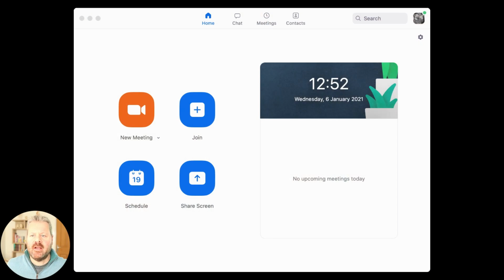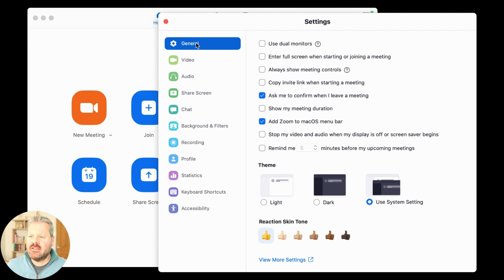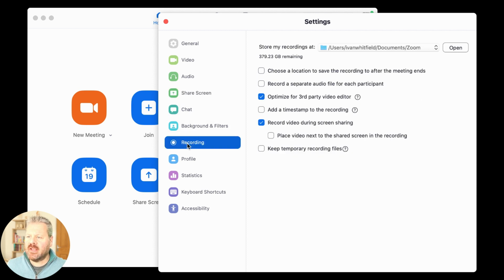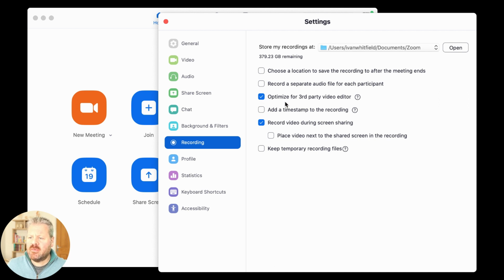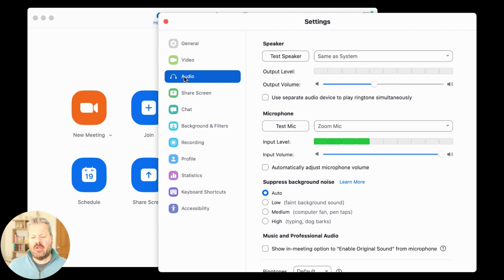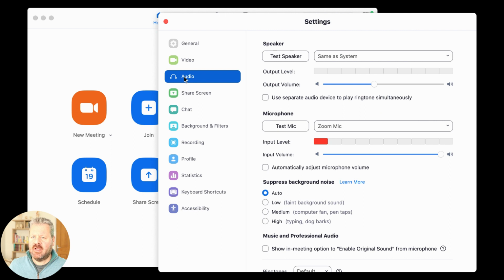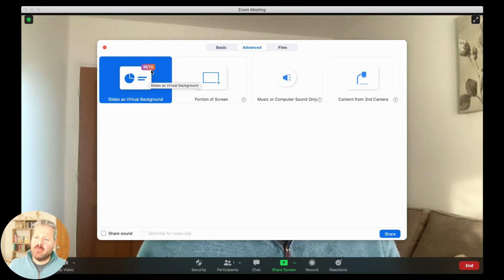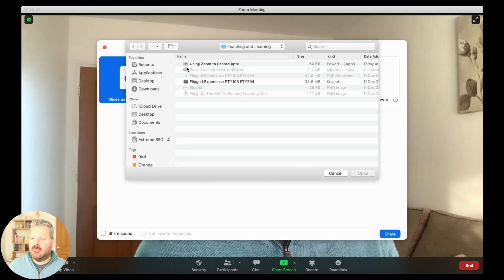Virtual Powerpoint Backgrounds in Zoom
If you want to use Zoom to record your asynchronous lectures then this quick 7 minute video may be useful. Here I talk through and demonstrate using your Powerpoint as a virtual background in Zoom.